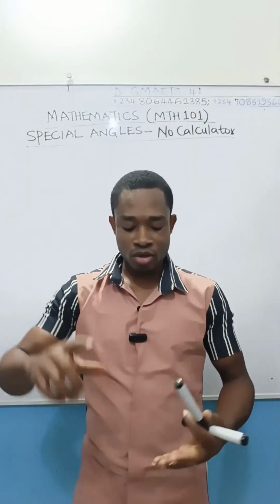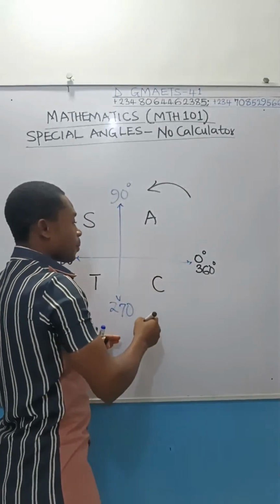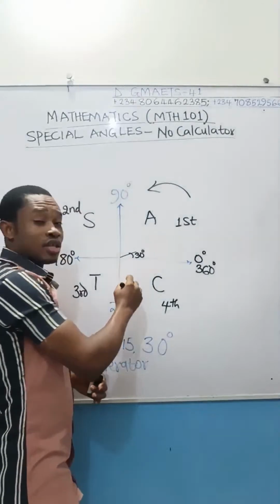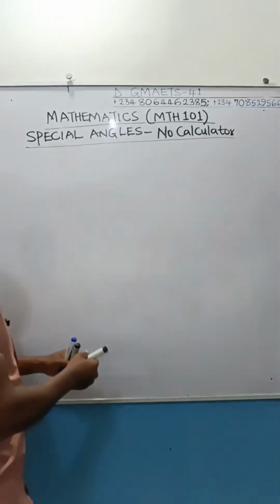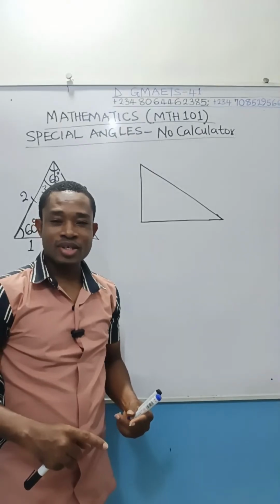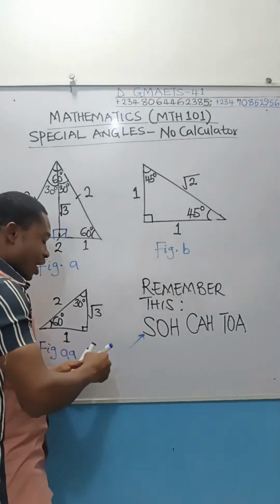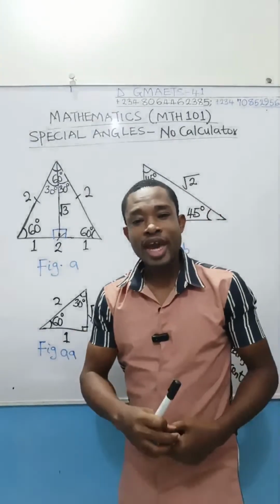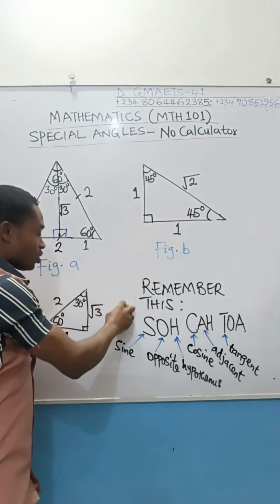GMAETS —41 is live! HOW TO EVALUATE SPECIAL ANGLES PART 1